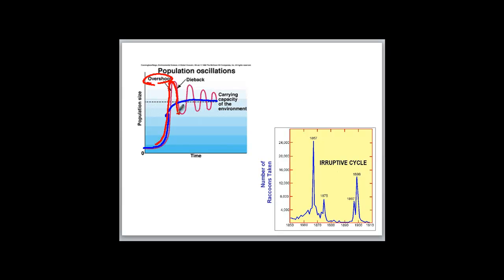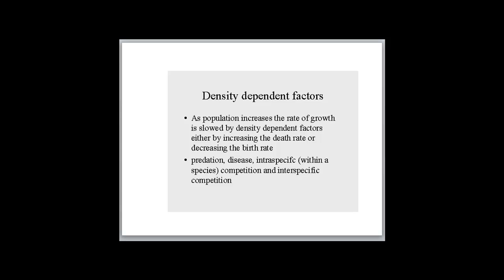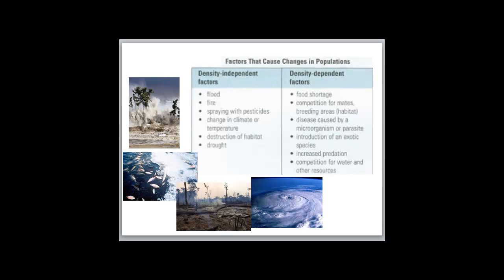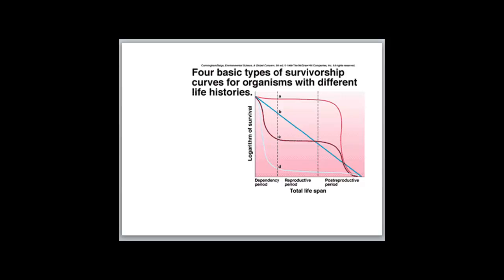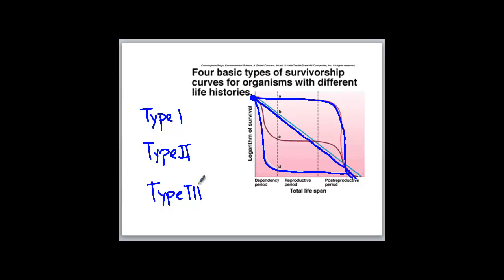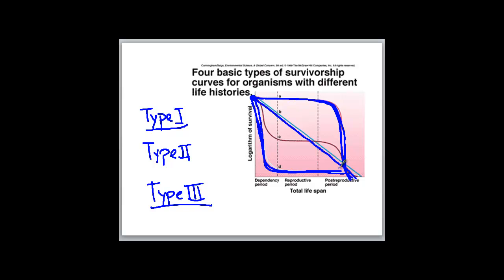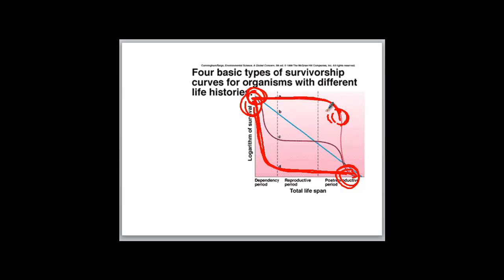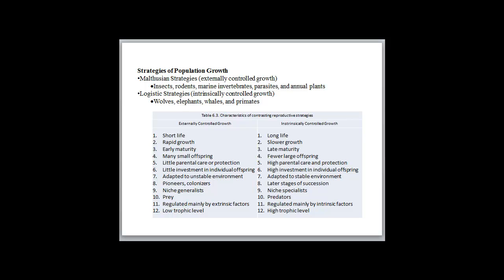Biodiversity and Wildlife Populations 2c